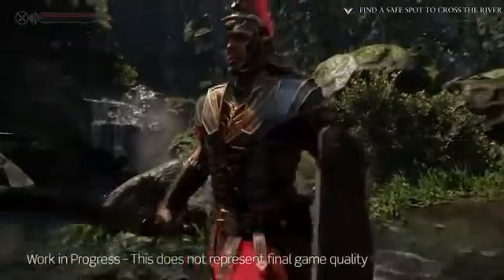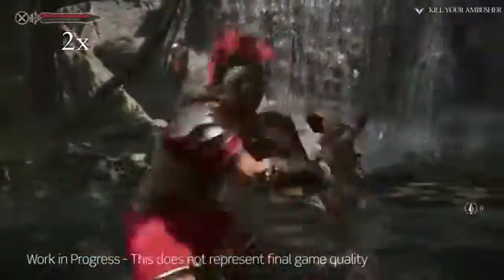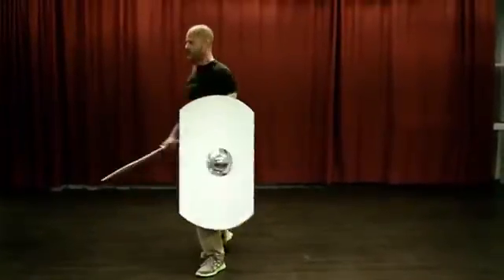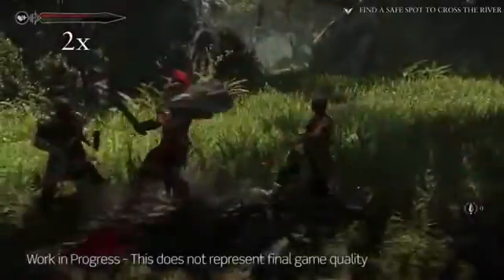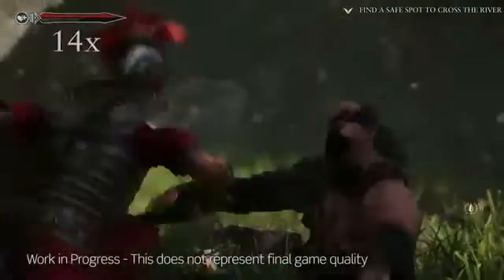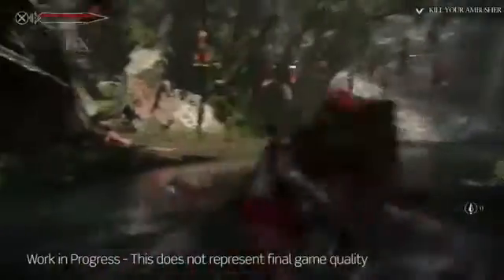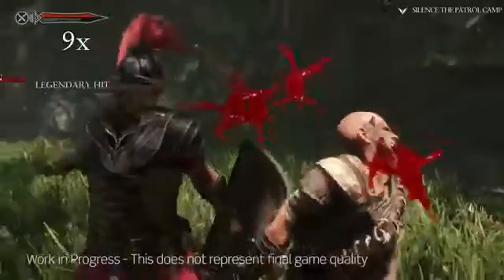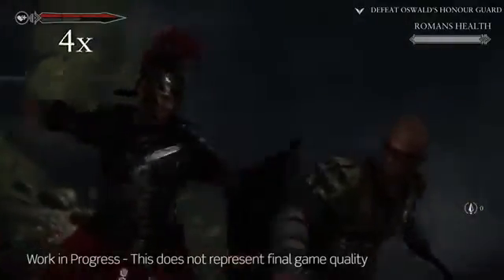Ryse Son of Rome Inside Look at Combat Dev Diary Trailer